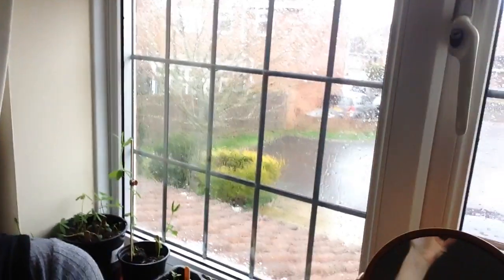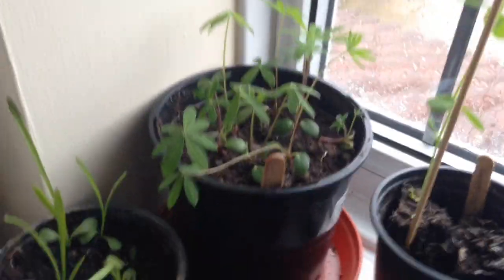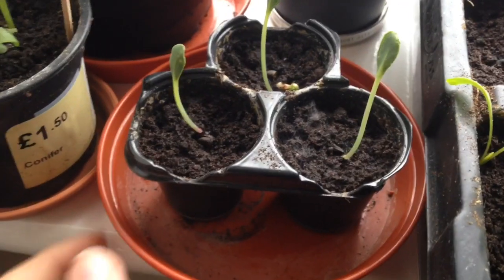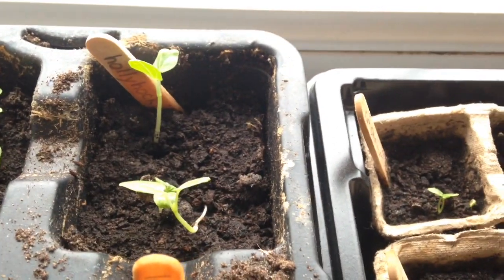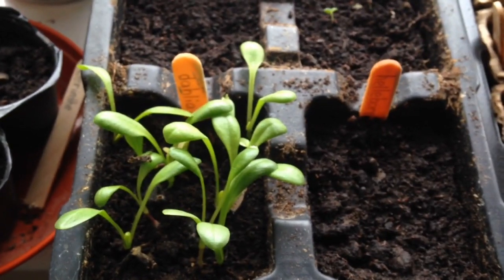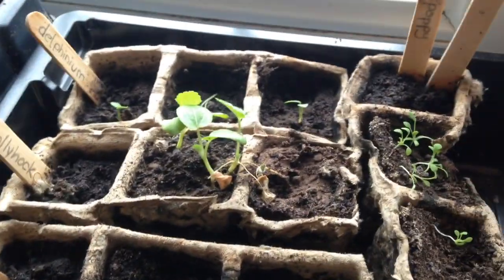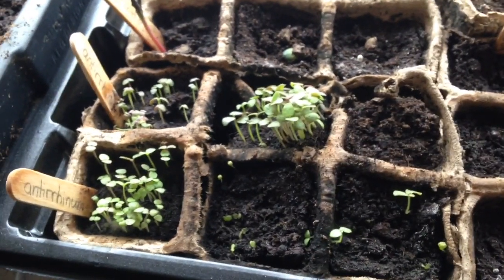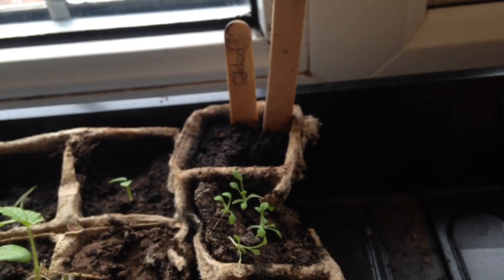On the Windowsill Ep. 2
Come Grow With Me!
Sometimes the best way to learn something is to just get stuck in - go all out and see what happens.
My windowsill is a nice and warm spot that gets quite a lot of sun, so it's a great place for germinating seeds and nursing them through "seedlinghood."

Currently on the go I have:
lupin
catananche
sweet pea
cerinthe
clary
hollyhocks
lavender
aquilegia
hellebore
dahlias
antirrhinum
delphinium
poppy